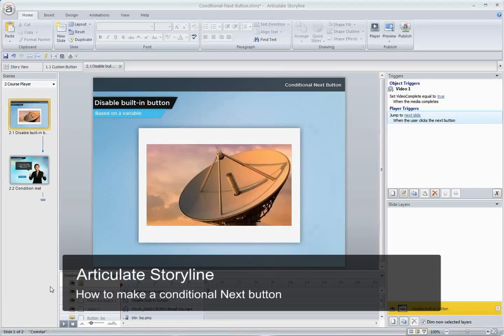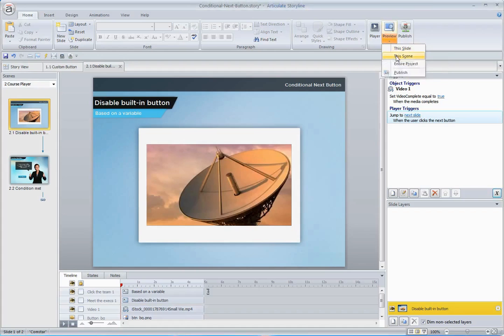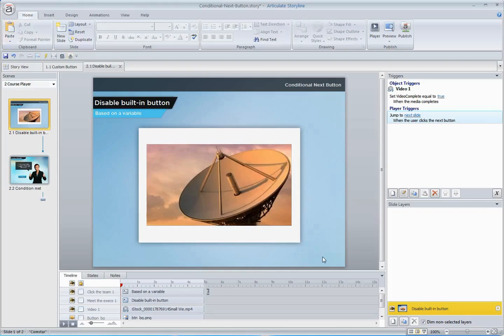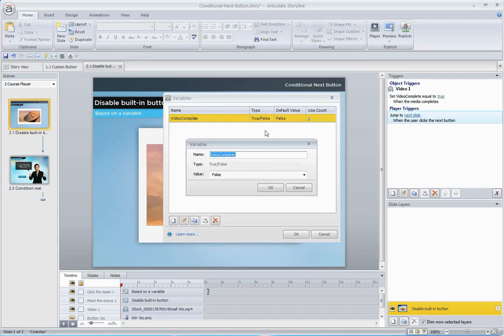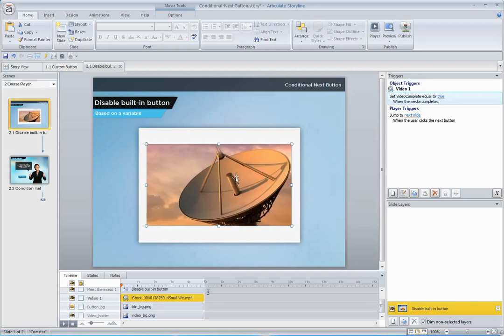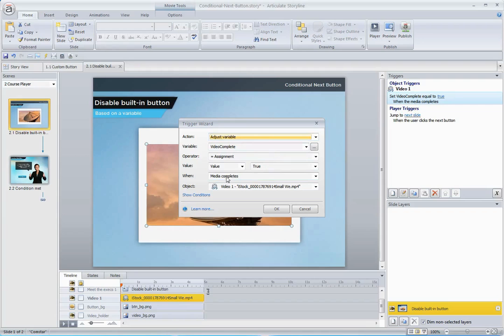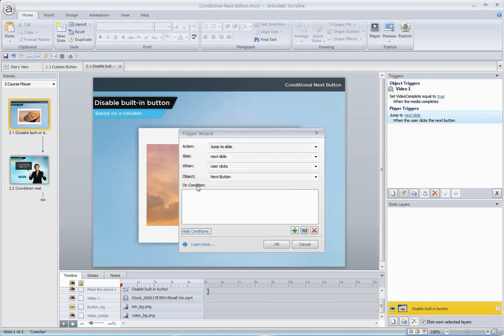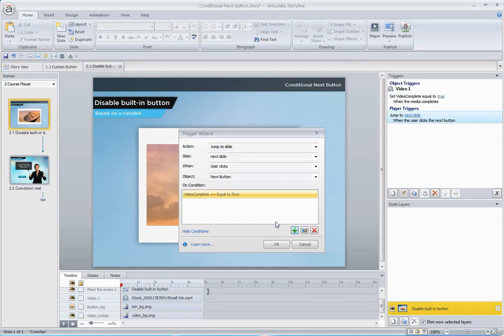Articulate Storyline tutorial: Make your e-learning smarter with conditional navigation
In this tutorial, we'll show you how to make your e-learning course even smarter with conditional navigation. You'll learn how to add a condition to Storyline's built-in Next button so that it will only work if specific criteria have been met. Get more Articulate tips, guides and templates

In this example the Next button is disabled until the video on the slide plays through to the end. Adding conditions to your triggers give you the IF-THEN logic you need to evaluate whether or not an action should occur.